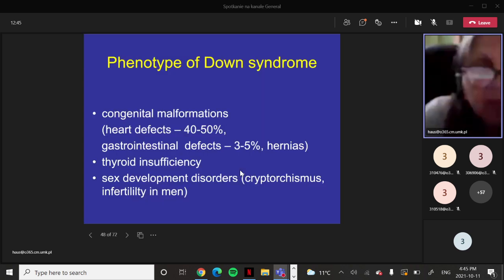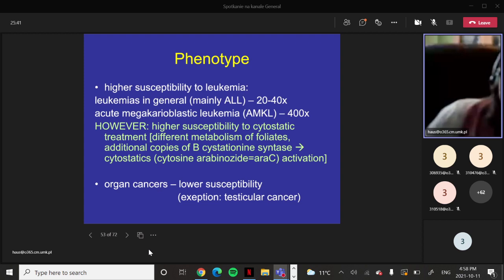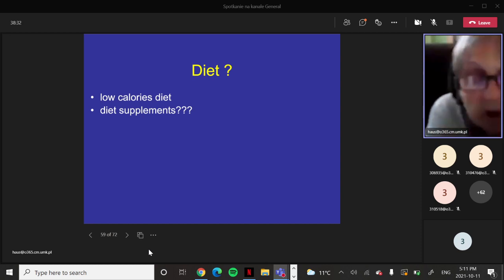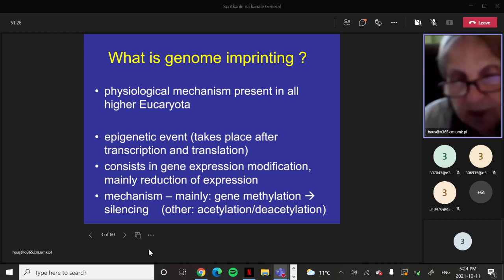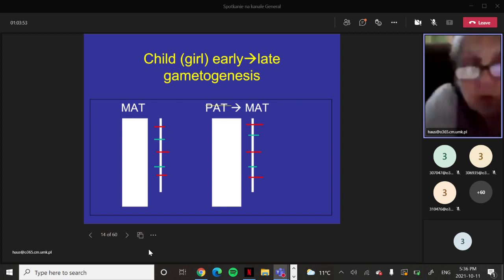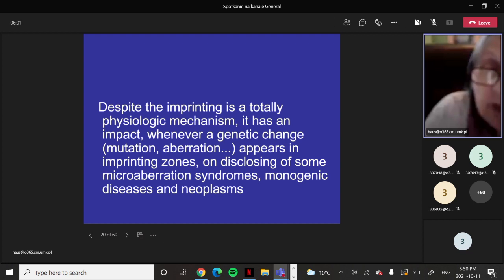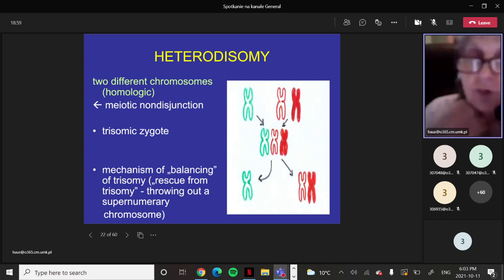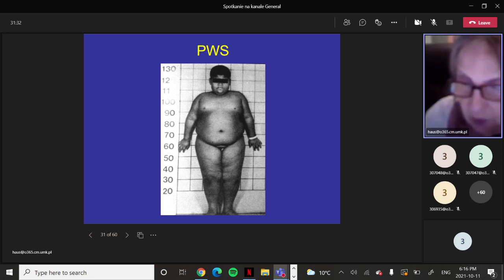2021 10 11 Lecture 2 Genetics